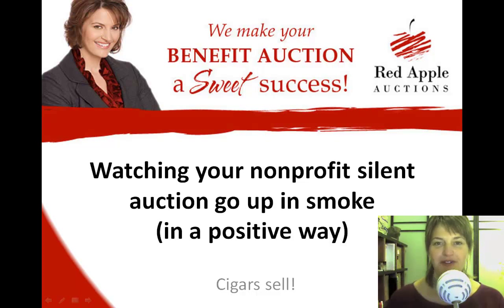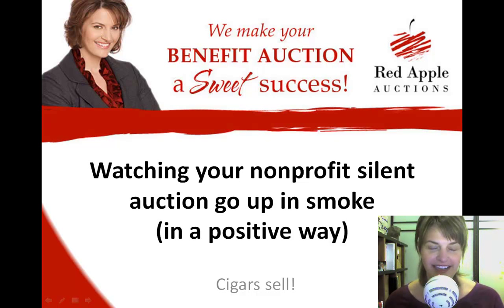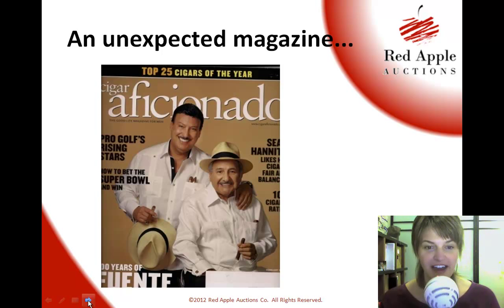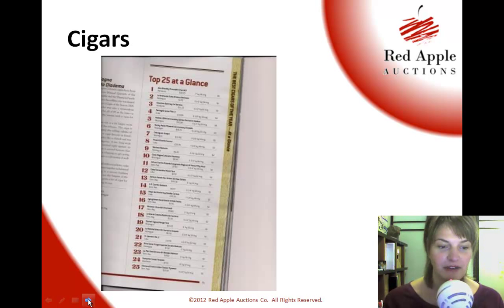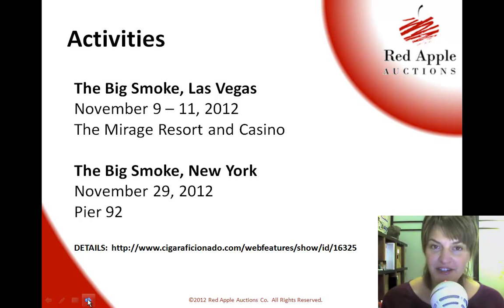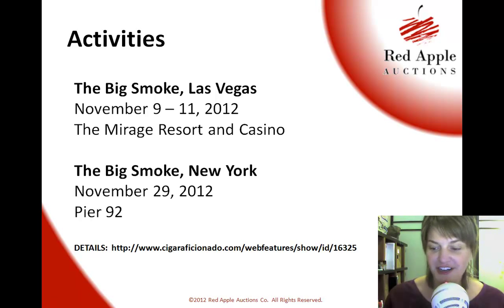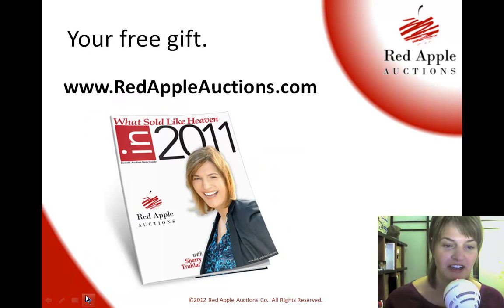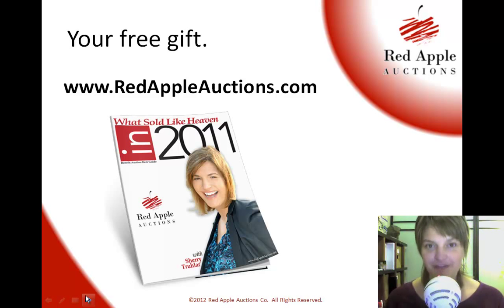Watching your nonprofit silent auction go up in smoke (positively)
Cigars and related paraphernalia are hot items for your nonprofit silent auction. Here are ideas on what to procure.